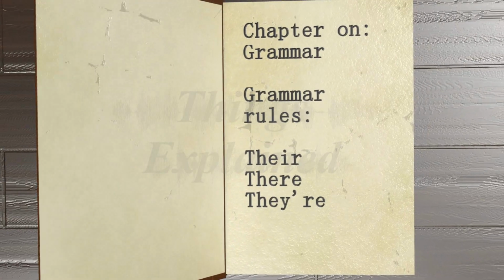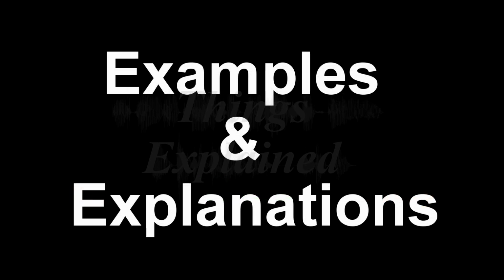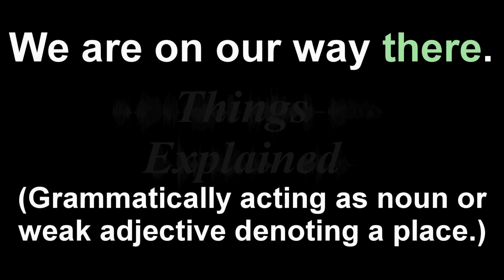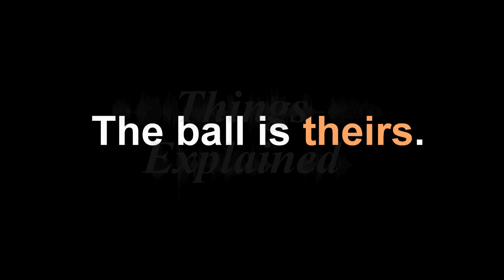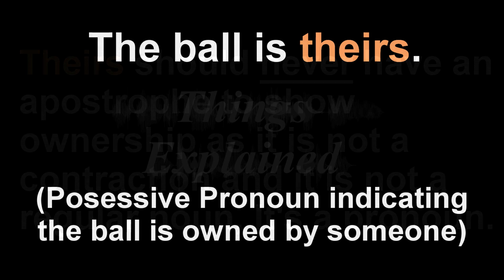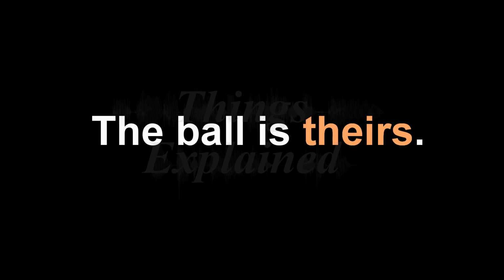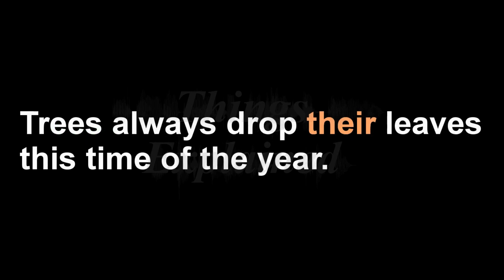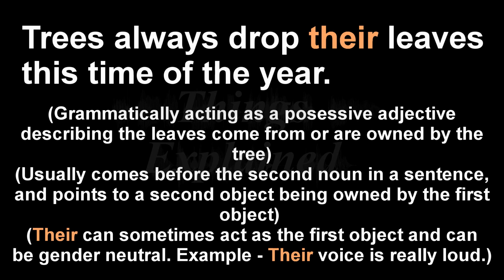Their There They're When to use each word. Grammar Lesson!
At Things Explained we provide you with quick, witty and clean lessons on a myriad of topics so that you too can become knowledgeable.